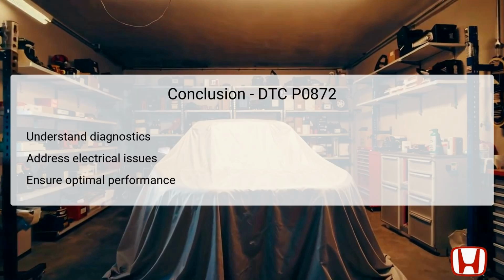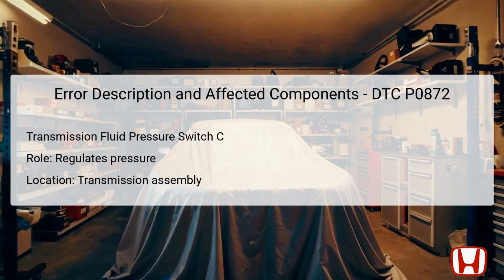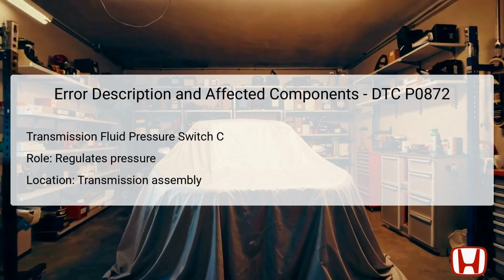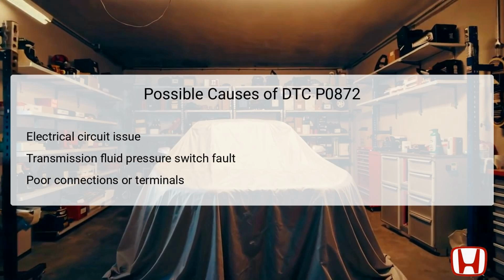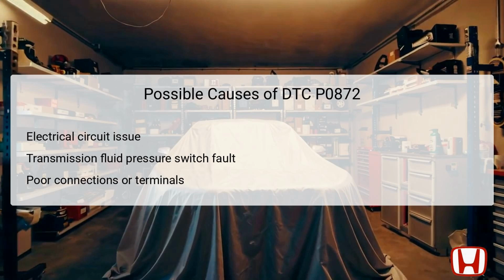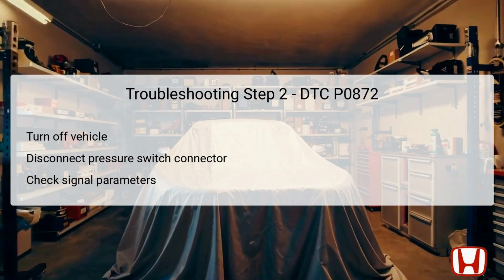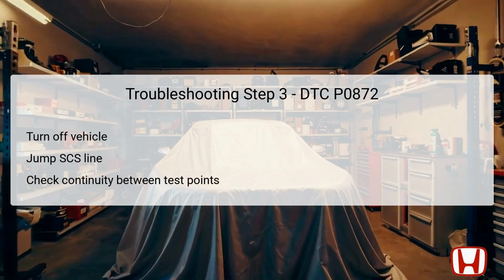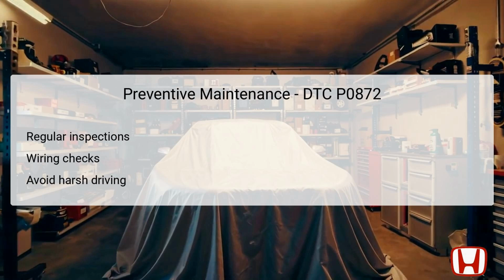DTC P0872: Transmission Fluid Pressure Switch C (4th Clutch) Circuit Low - Honda Accord 2012-2017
Join the STEP Diagnostics early access list:
​ In this video, you'll learn about Diagnostic Trouble Code (DTC) P0872, which relates to the Transmission Fluid Pressure Switch C in Honda Accord models from 2012 to 2017. We’ll cover how to diagnose the underlying electrical issues, recognize symptoms such as limited gear shifting, and follow a step-by-step troubleshooting process to ensure proper transmission functionality and optimal vehicle performance.